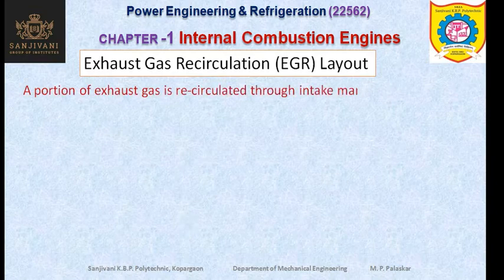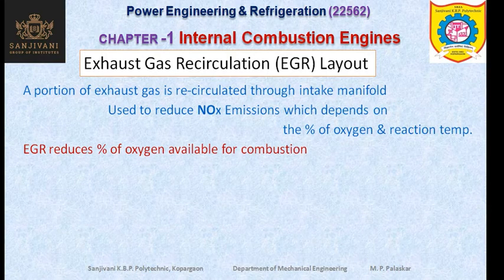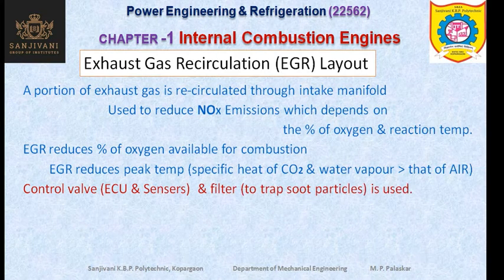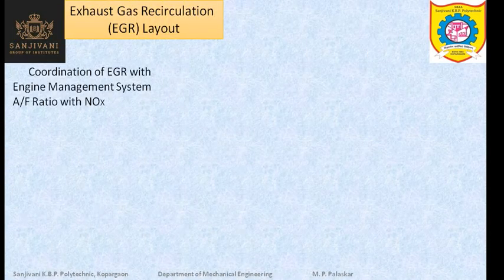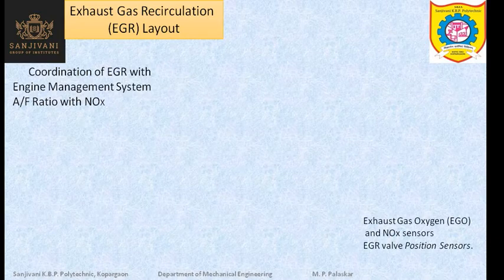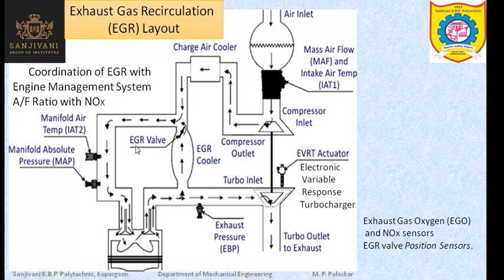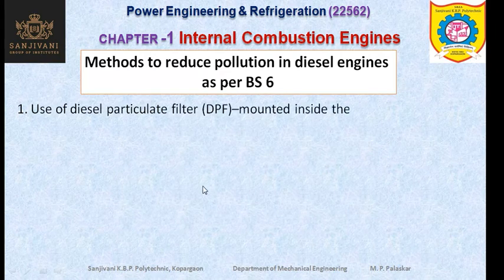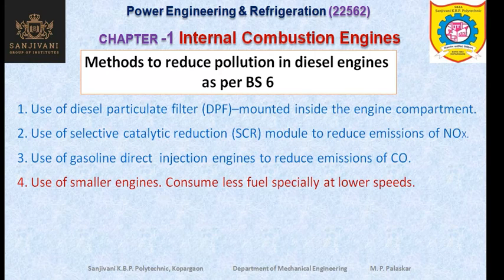EGR & POLLUTION REDUCTION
Exhaust gas recirculation EGR reduces the liberation of nitrogen oxides from the engine exhaust by reducing the percentage of oxygen and reaction temperature. EGR is controlled by EGR valve. Methods of Pollution Reduction are also explained.